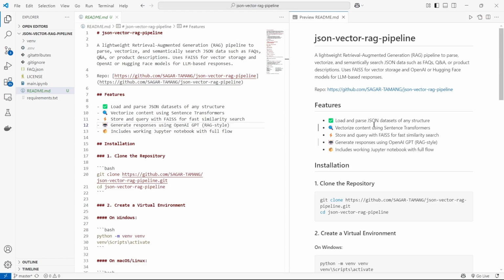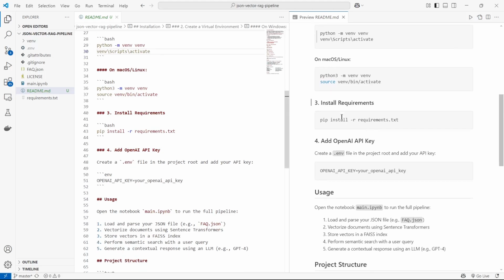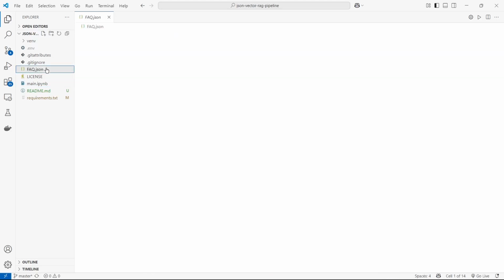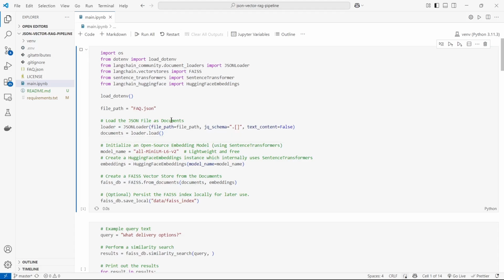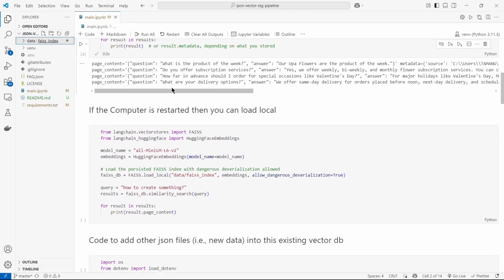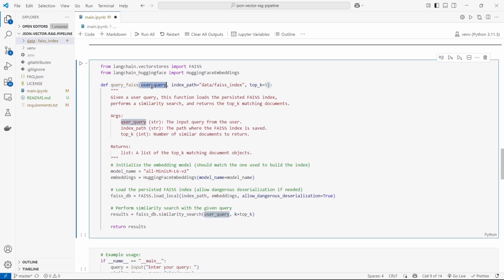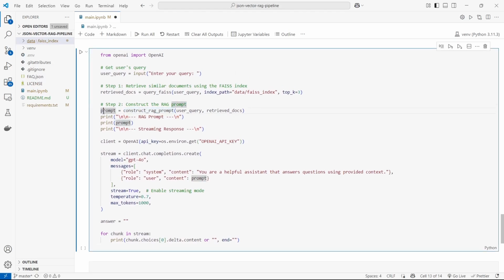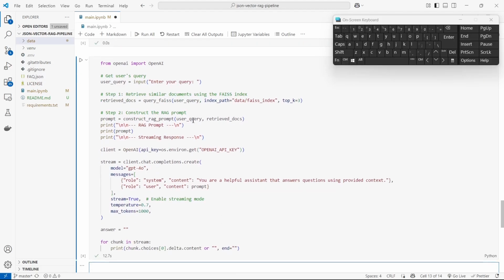Build a JSON-Based RAG Pipeline with FAISS & OpenAI — Step-by-Step Tutorial | Chat with JSON File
🚀 Build a Smart RAG Pipeline for JSON Data Using FAISS & GPT!
In this video, I’ll walk you through building a full Retrieval-Augmented Generation (RAG) pipeline that takes any JSON file — FAQs, product info, Q&A, or documentation — and transforms it into a smart, searchable system using vector embeddings and large language models like GPT-4.

🔍 What You’ll Learn:

How to parse and load JSON data in Python
How to vectorize text using Sentence Transformers
How to store and search vectors using FAISS
How to use OpenAI GPT to answer questions with context
How to build a lightweight and reusable RAG pipeline

💻 Tech Stack:

Python
LangChain
FAISS
Sentence Transformers
OpenAI GPT (or any LLM)
JSON data

🕒 Timestamps:

00:00 – README File
02:34 – main.ipynb File

Music from LEMMiNO Music

👍 Like the project? Star the repo, share the video, and drop your questions in the comments!